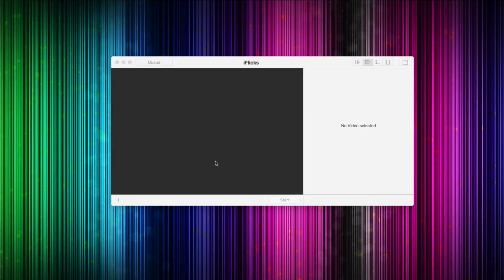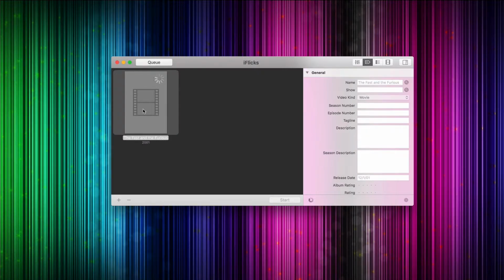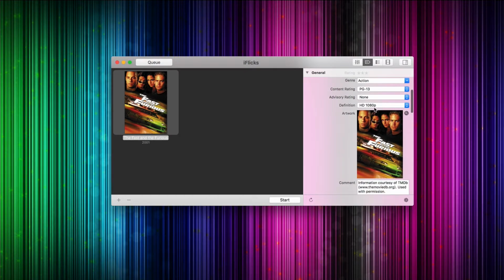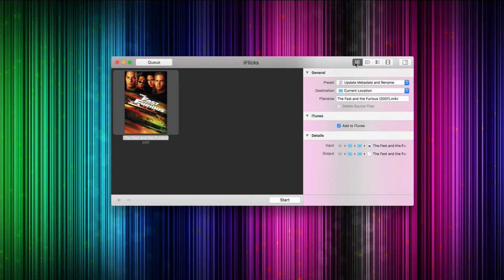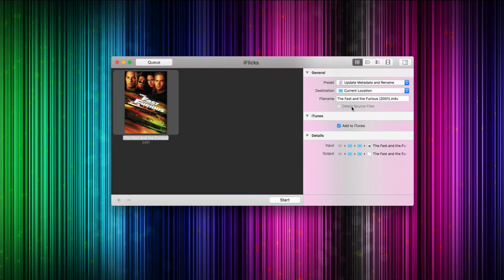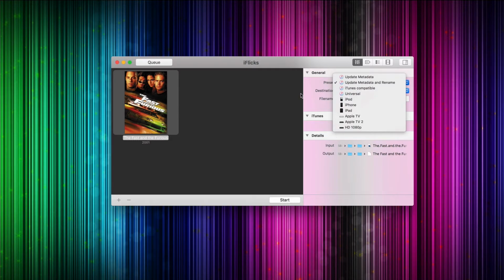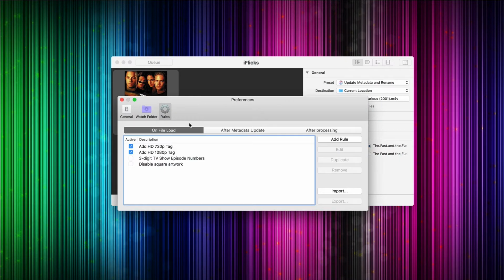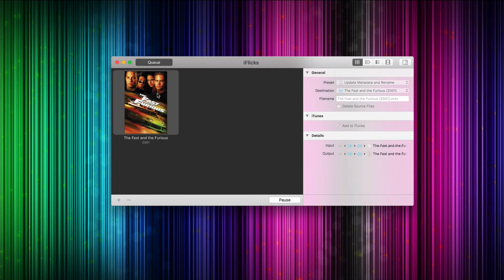iFlicks review: organize your movies on macOS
- Here's how an app to easily organize your movie library on macOS.